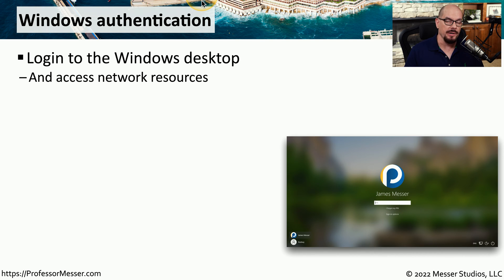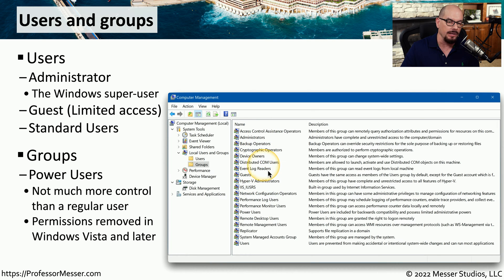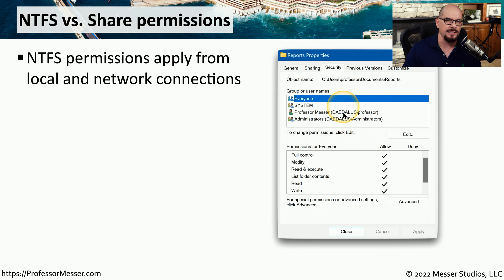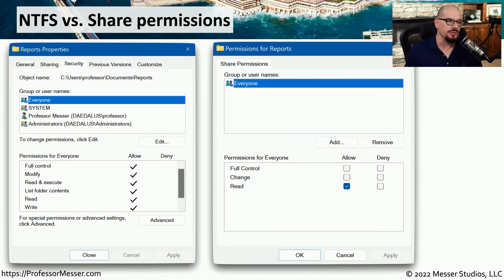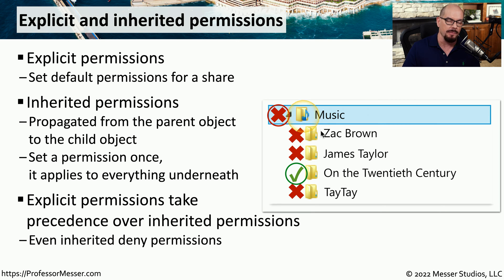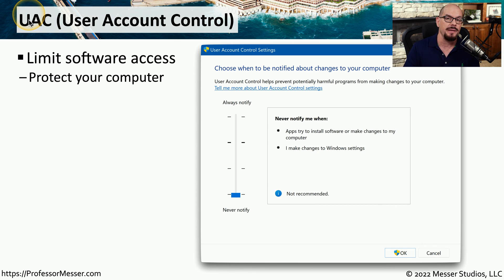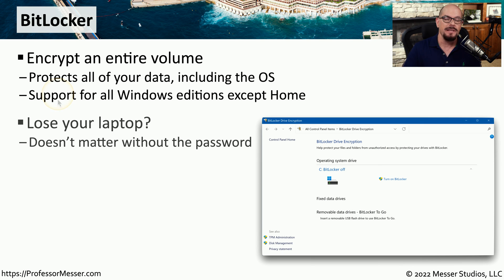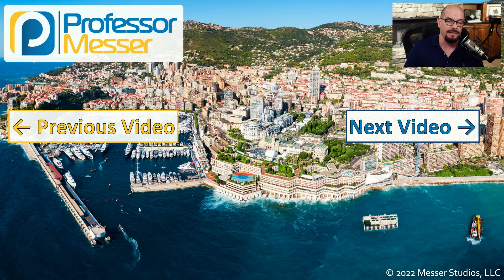Windows Security Settings - CompTIA A+ 220-1102 - 2.5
Windows includes a number of different security features to keep your data safe. In this video, you’ll learn about authentication options, NTFS vs. Share permissions, implicit and explicit permissions, and more.